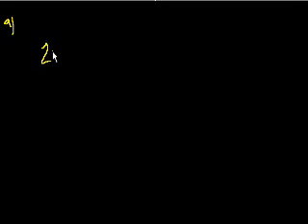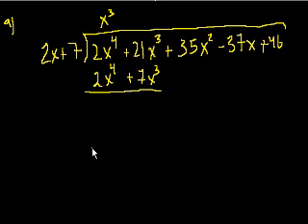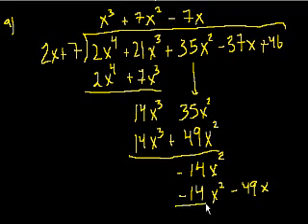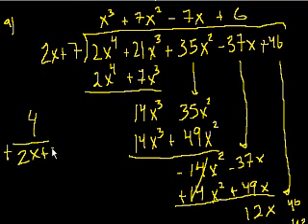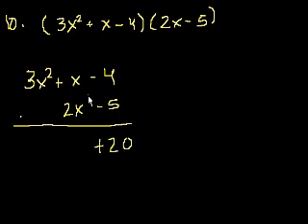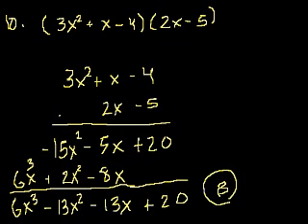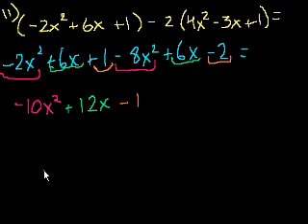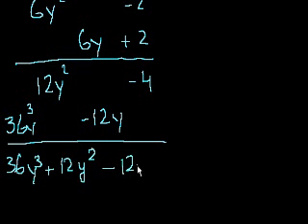CA Standards Algebra II Algebraic Division Multiplication grade 9 to 10